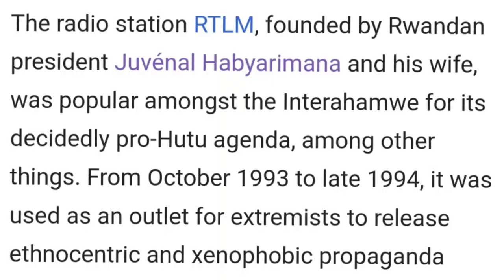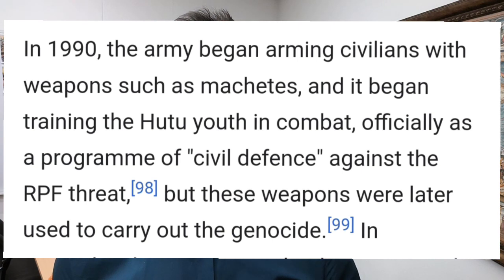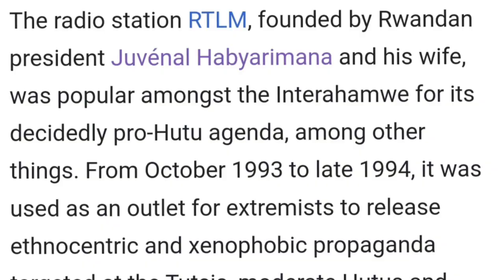What caused the Rwandan Genocide?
Genocides are one of the most horrible aspects of human history, where perpetrators attempt to eliminate a group of humans from existence. Surprisingly, the fastest genocide that has ever taken place, was perpetrated by ordinary Rwandan civilians who attempted to exterminate their fellow Rwandans. In the span of less than 100 days, almost one million people were killed. This has come to be known as the 1994 Rwandan Genocide, and this short video aims to explain the causes of the genocide and to provide some context behind how and why ordinary people chose to inflict a genocide on their fellow citizens.